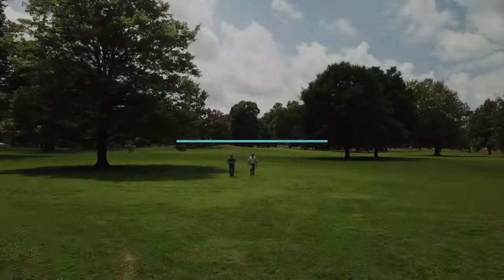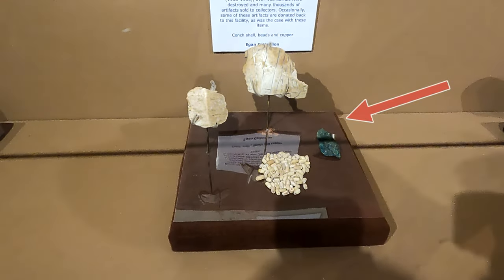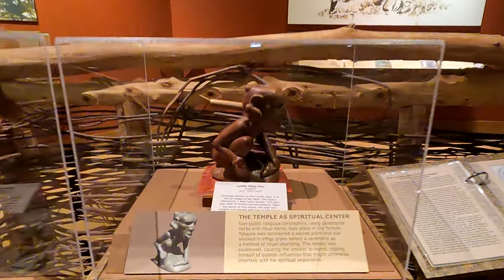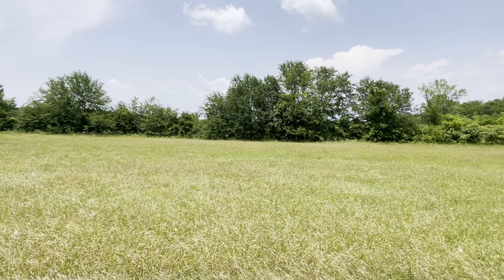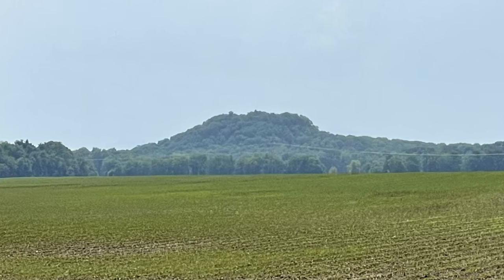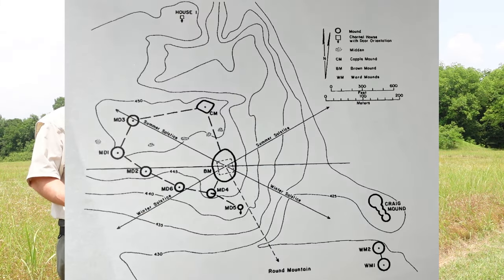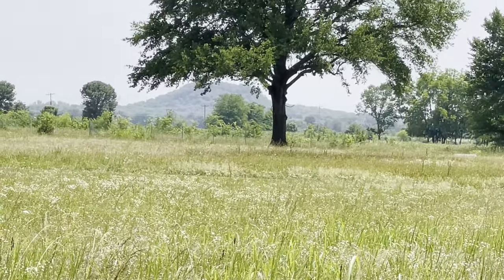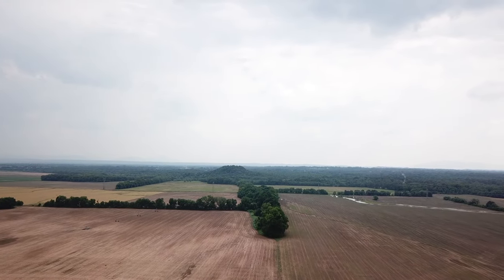The Spiro Mounds - Spiro Oklahoma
Join Scott Lamb and Brent Hite as they explore the mound site in Spiro Oklahoma. Listen in as they discuss the artifacts and art work that is on display at the visitors center. Notice the alignments that that are illustrated and how the mounds are connected and point to the position of the sun. This culture worshiped the sun, they expressed themselves in their artwork and they had knowledge of the moon, sun and the stars! Who were these people, and how did they obtain their knowledge.